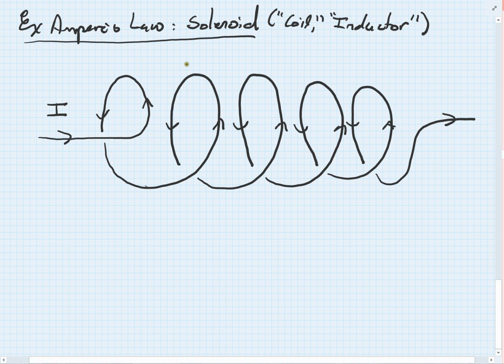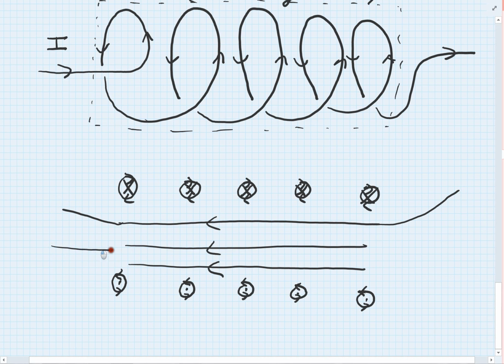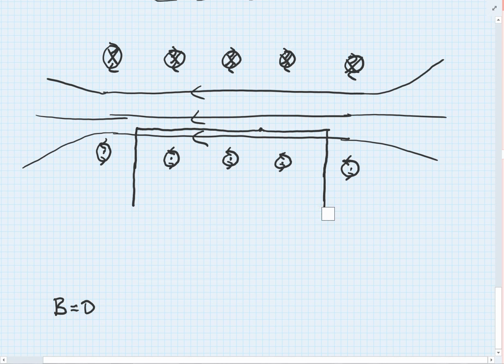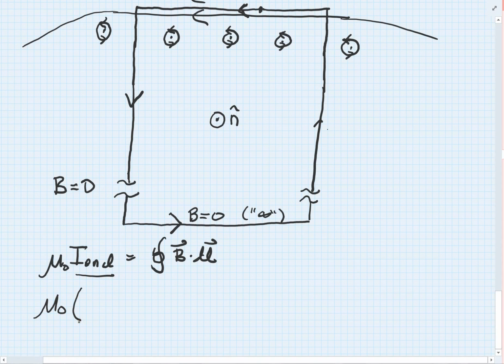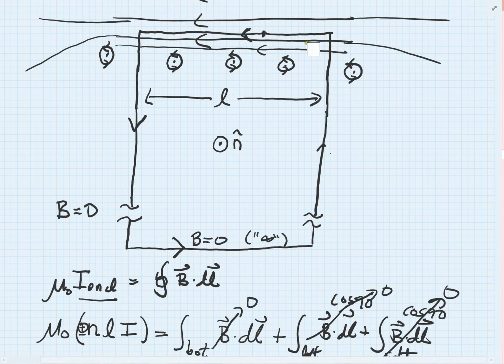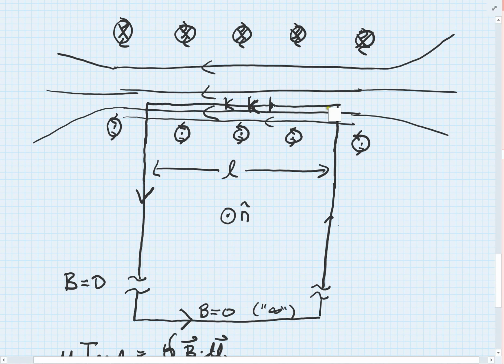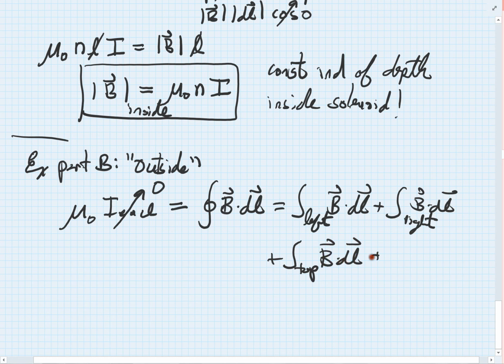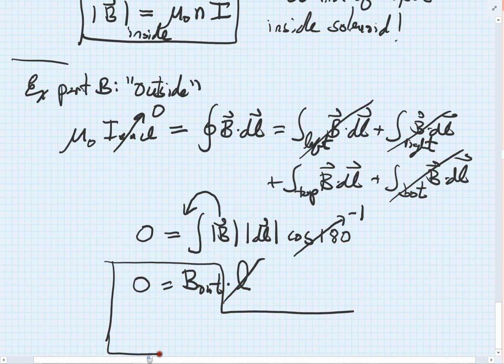L21B.4 Ex Solenoid via Amperes law